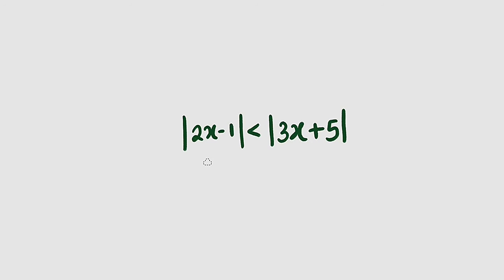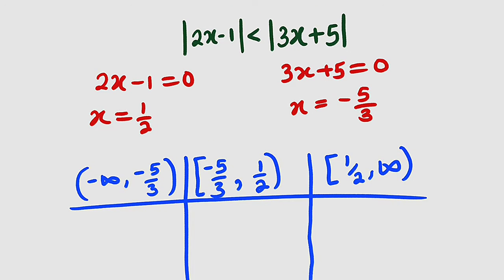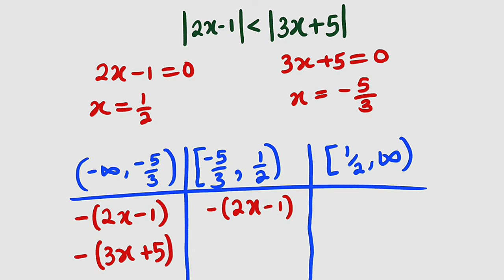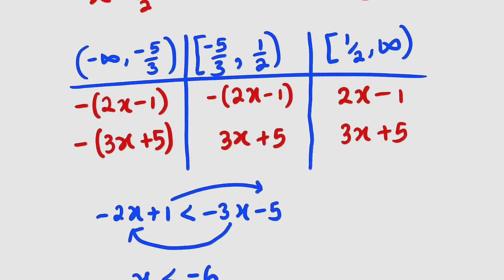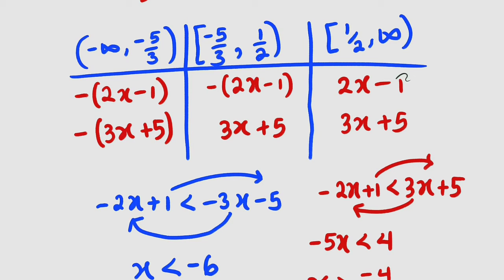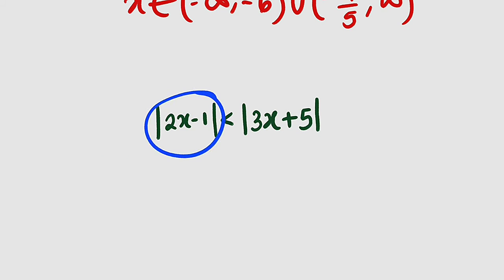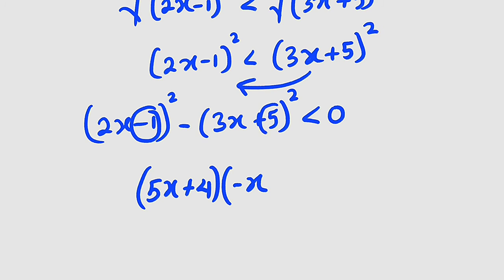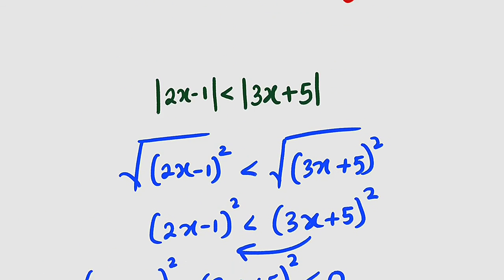Double absolute value inequality |2x-1 |3x+5